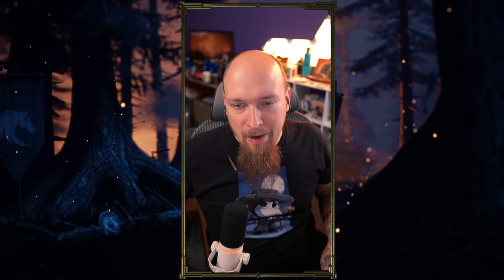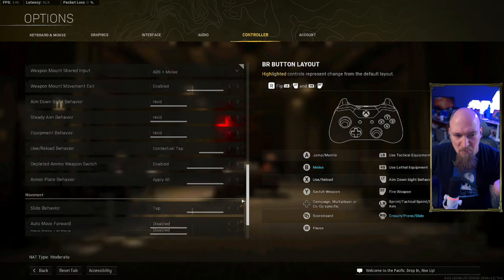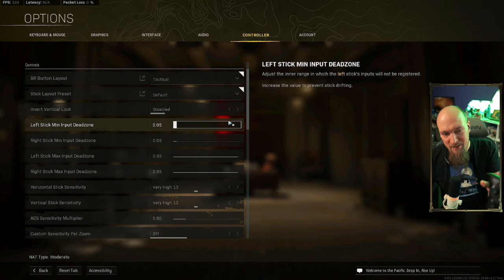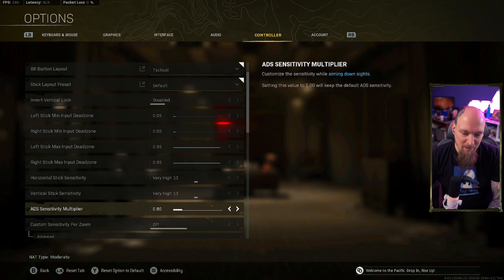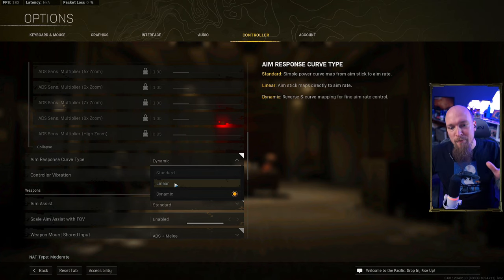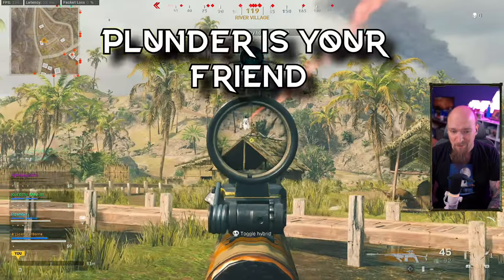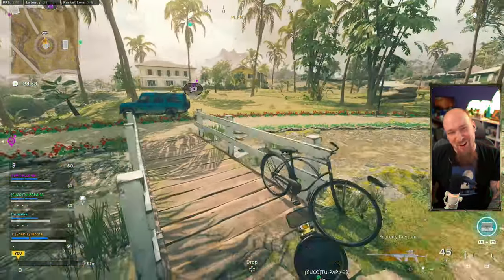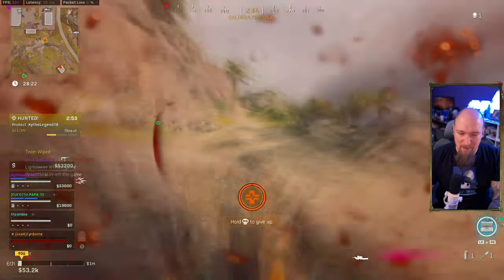Call of Duty Warzone- From Mouse to Controller: A Starter Guide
Are you a KB/M player, looking to try out controller? Do you fancy a challenge in changing your input method? Want to see how the other half of players play? Confused about Aim Assist and want to see what its about? Well today we have a video about how to get started learning Controller.